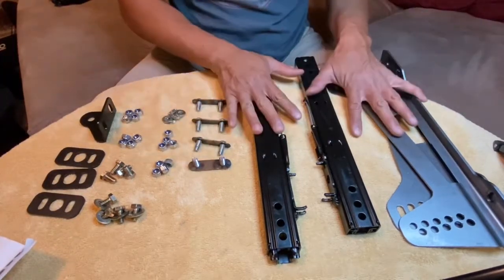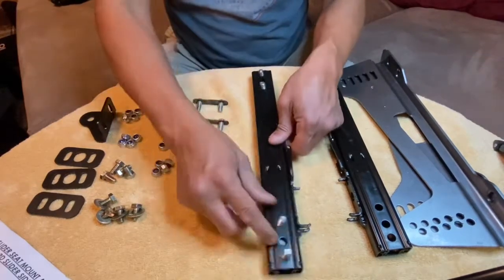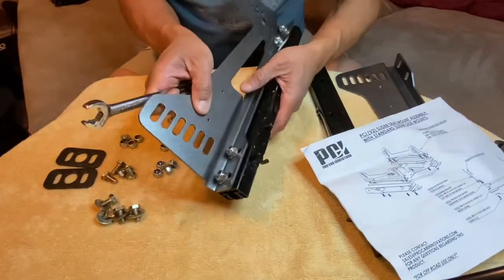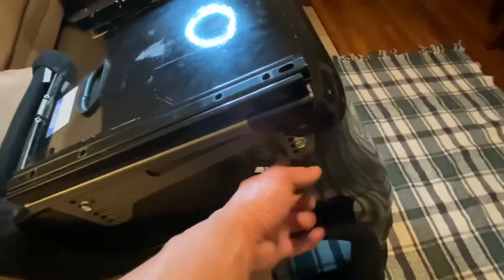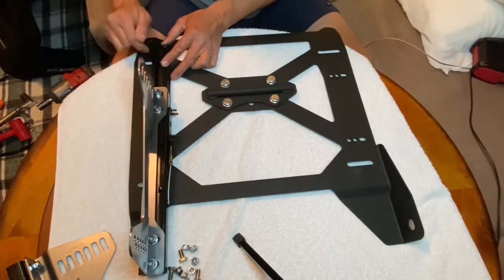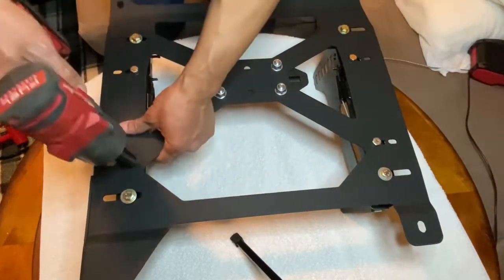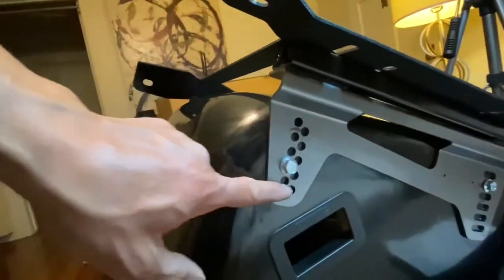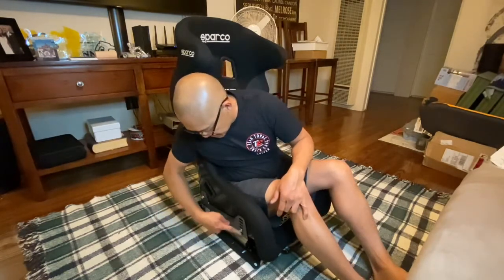PCI Toyota MR2 Spyder Slider Seat Mount Assembly Instructions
The PCI Toyota MR2 Spyder Slider Seat Mount is now available. Hopefully, this video will give you all the insight to assemble your slider seat mount. If you have any questions, pls leave them in the comments.

Check out my eStore to purchase a PCI Slider Seat Mount Assembly